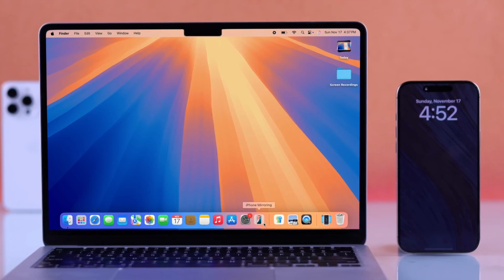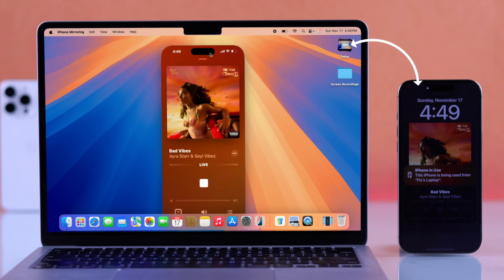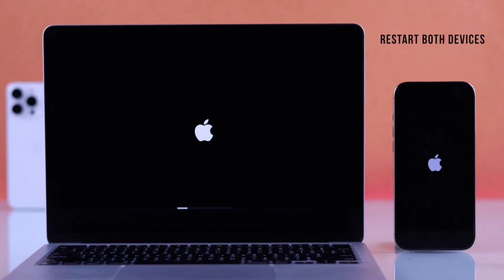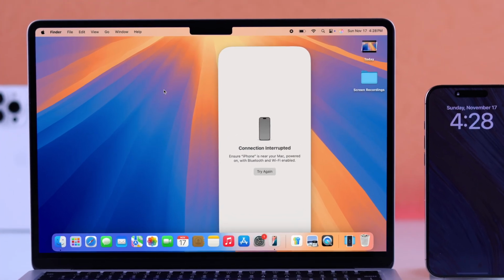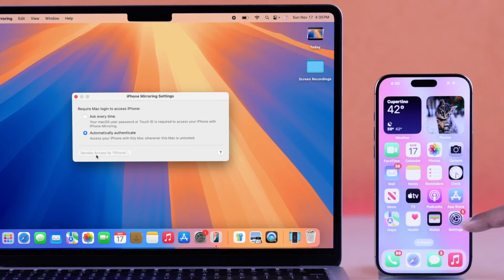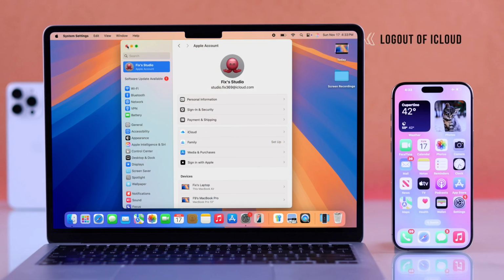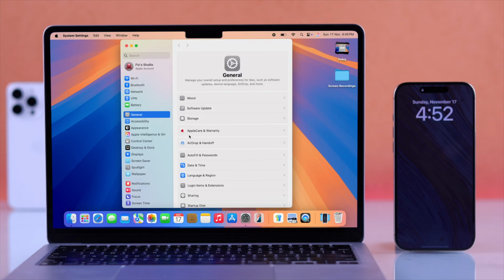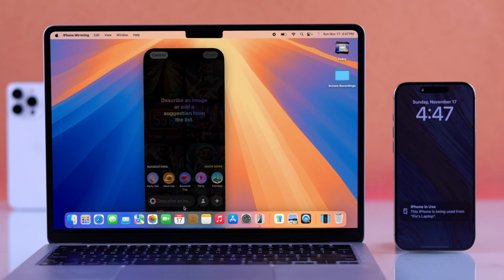Fix- iPhone iOS 18 Mirroring Not Working with macOS Sequoia!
Since the latest macOS Sequoia Update, the new 'iPhone Mirroring' built-in app stopped working on Mac with Apple Silicon (M1, M2, M3, or later)? Whether you are using a MacBook Pro/ Air, Mac Mini, iMac Mac Studio, or more, when you try to connect any iPhone running on iOS 18 including iPhone 16/ 15/ 14 Pro Max seeing errors, like:

• Unable to Connect on iPhone Mirroring
• iPhone Not found error on macOS Sequoia Mirroring
• Showing iPhone in Use when it's not error
• Connection Interrupted/ Timed Out
• mac OS iPhone Mirroring Stuck on Connecting/ Loading Screen
• iPhone Mirroring App keeps disconnecting on macOS
• iPhone not showing on macOS Sequoia Screen Mirroring
• iPhone Mirroring randomly stopped working

Don’t panic. Let’s look at four straightforward methods to fix iPhone Mirroring not working on macOS Sequoia once and for all.

0:00 Intro: iPhone Mirroring Not Working Problems on macOS Sequoia
0:32 Solution 1: Basic Troubleshooting to fix unable to setup iPhone mirroring
0:55 Solution 2: Reset iPhone Mirroring Settings from Mac and iPhone
1:46 Solution 3: Log out then log in with Apple ID (iCloud Account)
2:04 Solution 4: Set Compatible Region